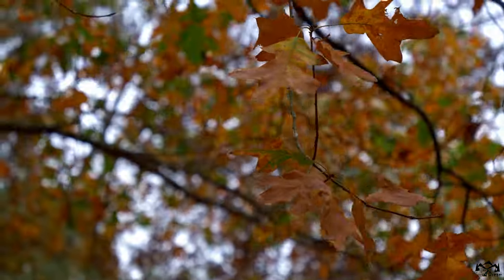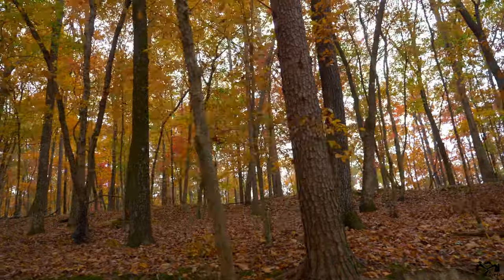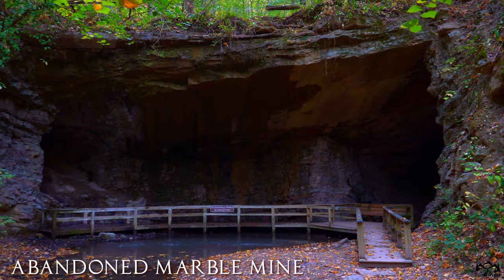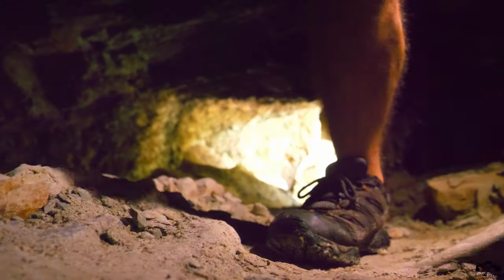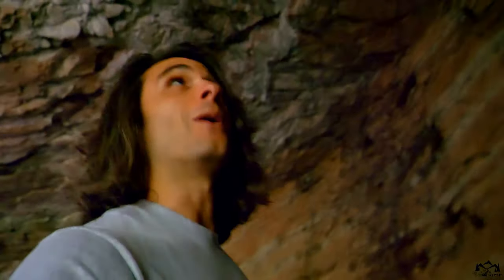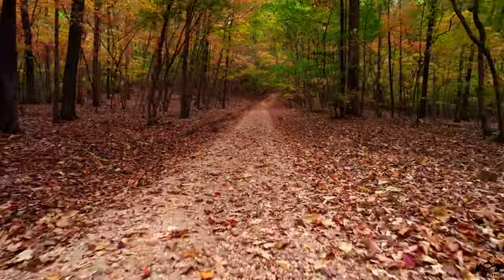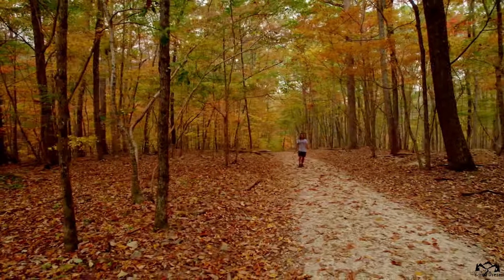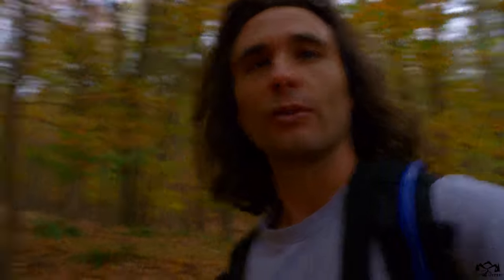Peak Autumn Hike to Georgia Marble Mine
In this video, I hike to the abandoned marble mine in peak autumn at James H. (Sloppy) Floyd State Park, GA near Summerville, Georgia. Of every hike I've ever done, this one has the absolute best autumn fall foliage. Particularly right before and after the mine.

The season change at this time of year could be hard since the sun goes down earlier which is kind of sad. However, try to make the most out of it by enjoying the breathtaking autumn nature in the small window. From what I see, Georgia's peak autumn is roughly October 25- November 7ish. Give or take. In some areas of Georgia, it extends up to Nov 12 maybe.

Main Camera
Camera Shotgun Mic
Tony’s Backpack – 5.11 RUSH12
Water Filter

James H. Floyd State Park is a 561-acre (2.27 km²) Georgia State Park located near Summerville at the base of Taylor Ridge (Georgia). The park is named after Democrat James H. "Sloppy" Floyd who served in the Georgia House of Representatives from 1953 until 1974 and was from the area. Surrounded by rural countryside and the Chattahoochee National Forest, the park offers many activities, including camping, hiking and fishing. In addition, the park contains two lakes that total 51 acres (0.21 km²) and a children’s playground. The Pinhoti Trail is accessible through the park.

We believe that life doesn't have to be the same day every day. You can Build The Dream life through exploration, travel, & adventure.